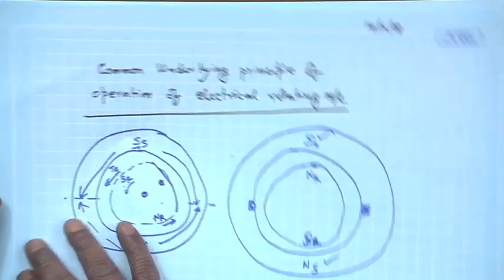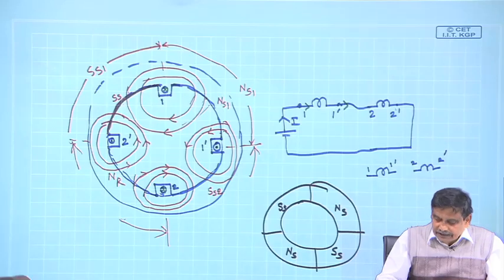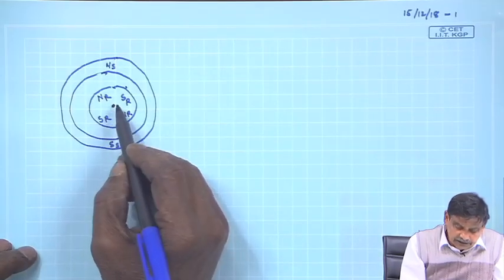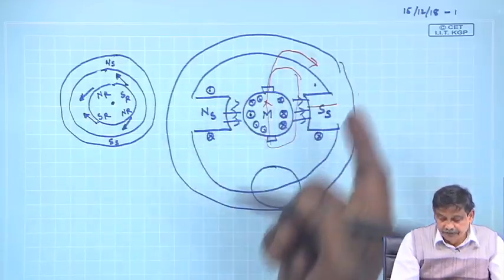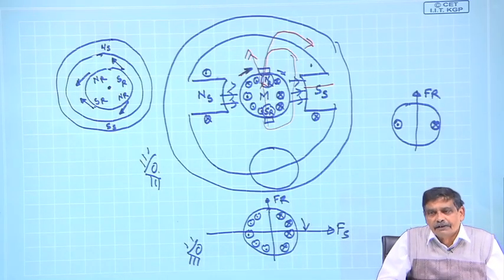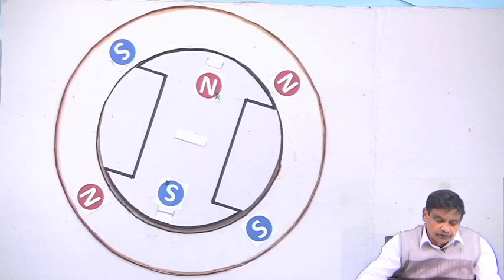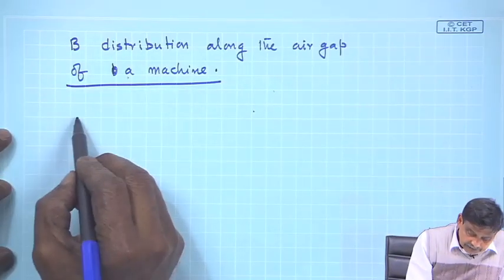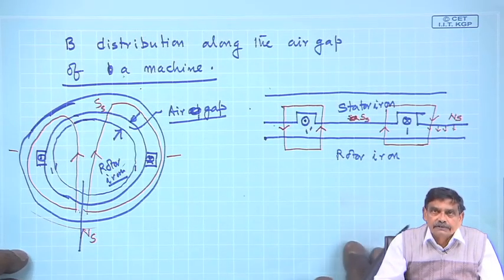Lecture 13: Basic Underlying Principle of Operation of Rotating Machine (Contd.)